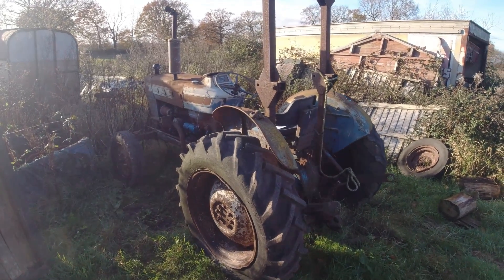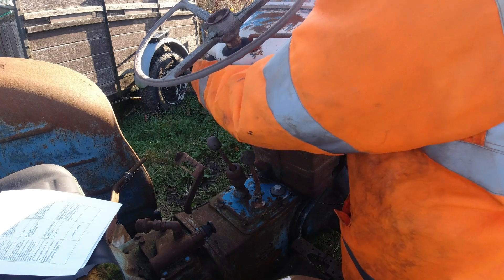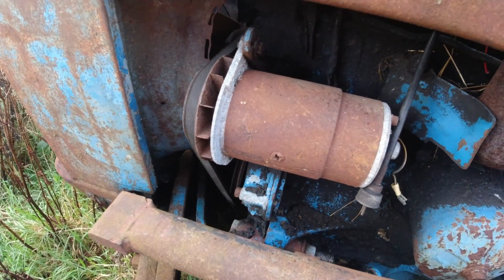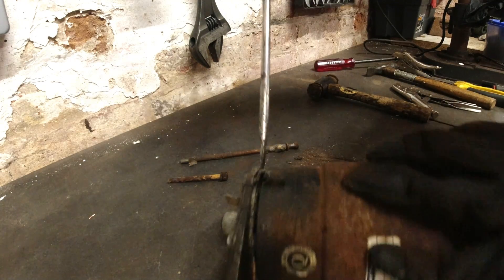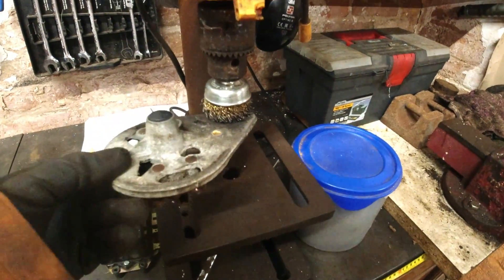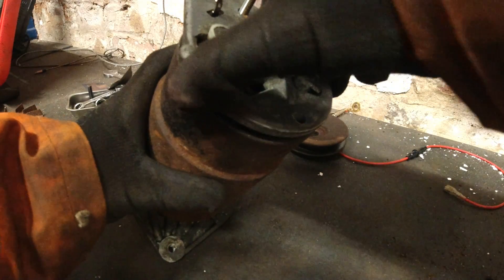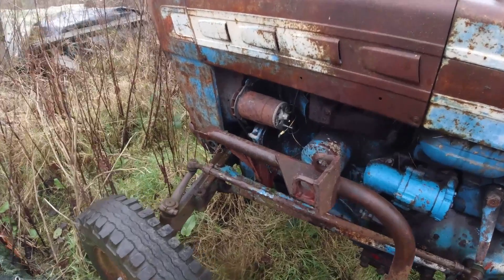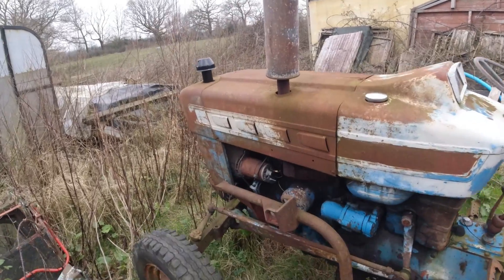Lucas C40 dynamo testing and rebuild on a Ford 3000 tractor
Hello all. In this video I test, strip, rebuild and re-test the Lucas C40 Dynamo from my class Ford 3000 tractor.  This dynamo is quite common on tractors and cars from the 1960's and 1970's. Mine was not producing any charge and was leaving the ignition warning light on when the tractor was running.

If you liked this video then please press the like button. If you have any comments then please let me know below :-)